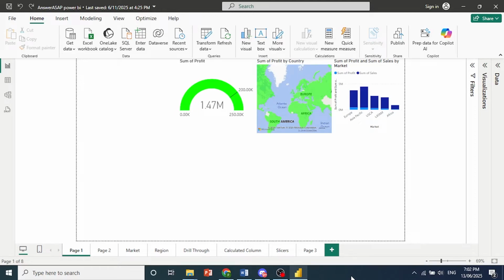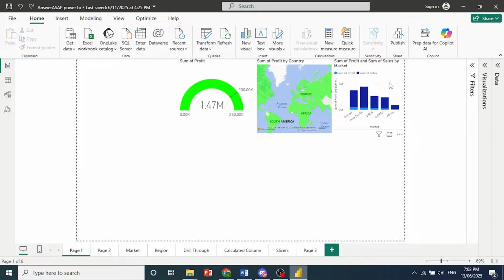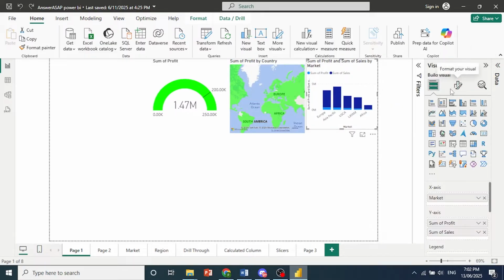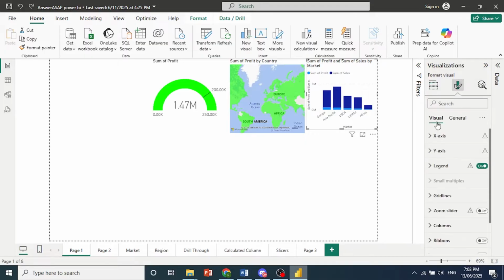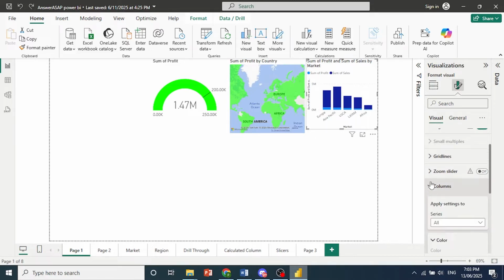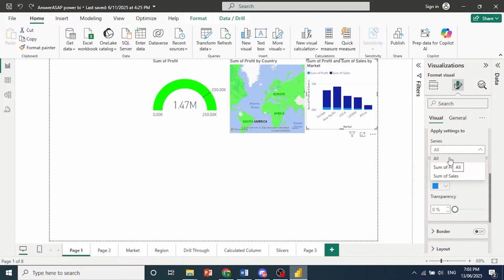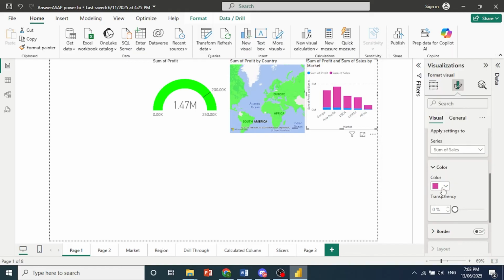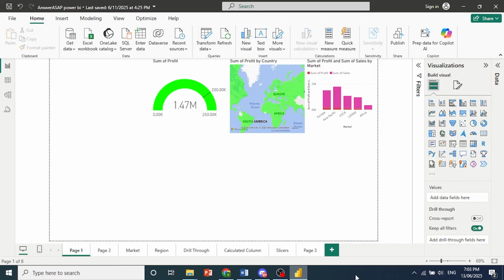How to CHANGE BAR COLOR in Power BI (Step by Step)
This tutorial shows you how to change the colour of bars in your Power BI charts for better readability or branding. Please consider liking the video and letting us know if you have any comments, ideas or questions, we really appreciate any feedback! We have plenty of other tutorials on our channel so come and see if we can help you with anything else :)